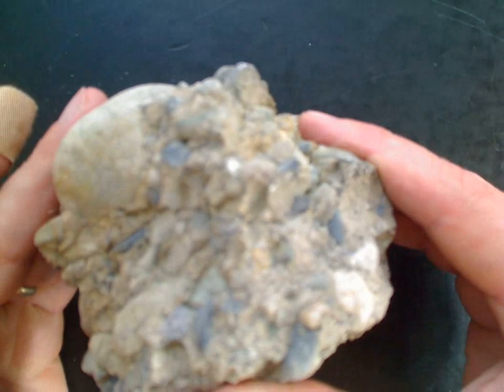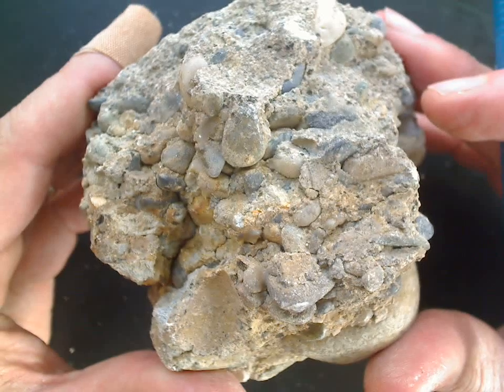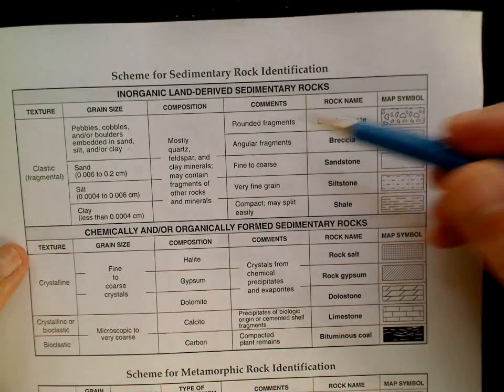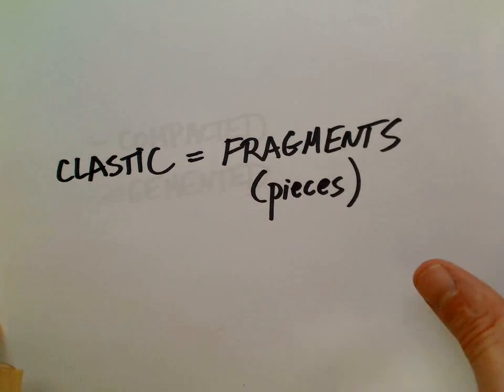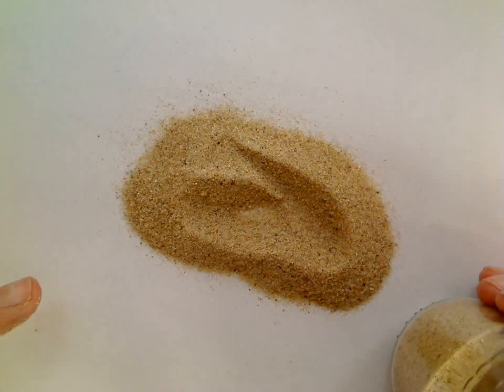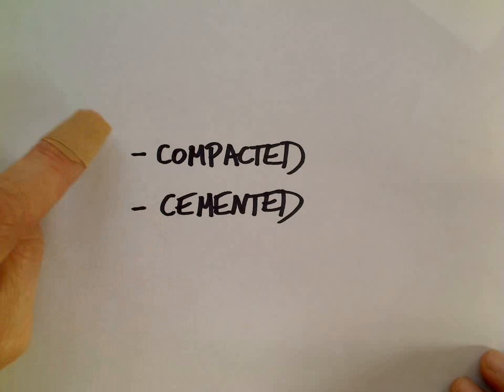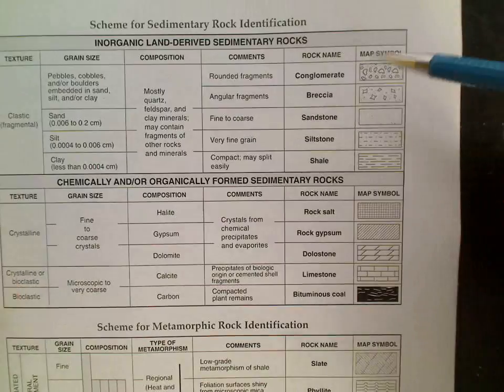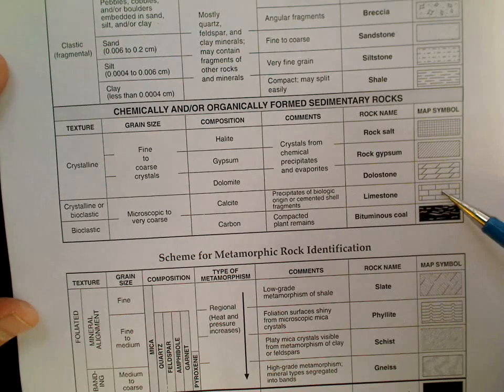Sedimentary Rocks Introduction